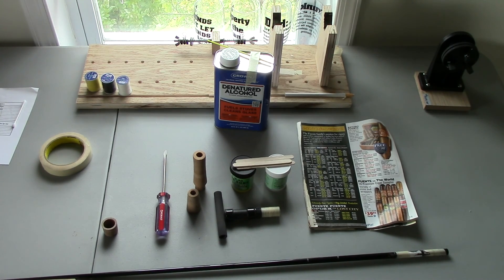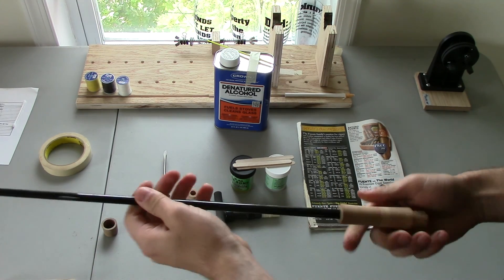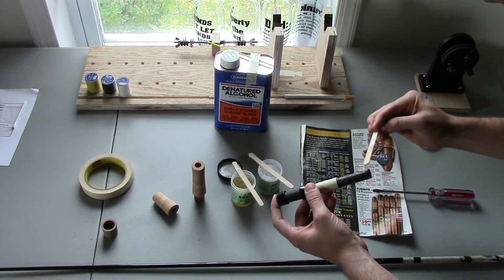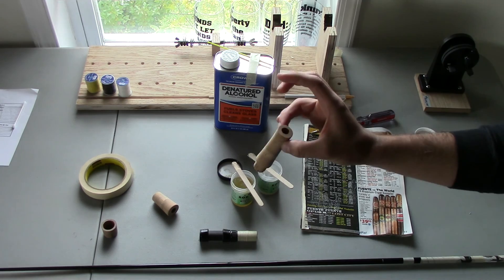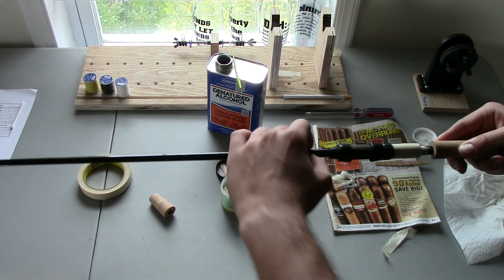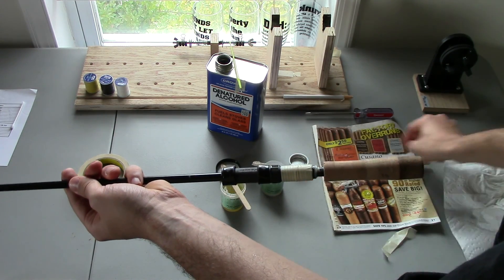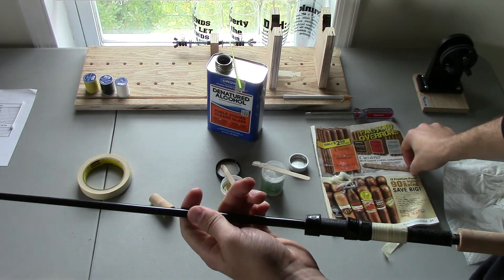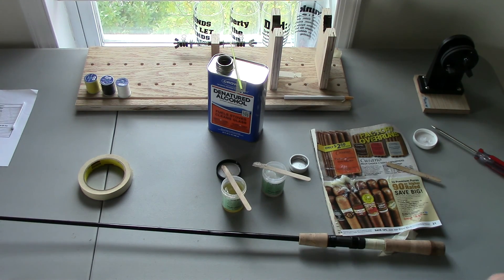Custom Rod Making (Part 2)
In this video, I explain how to properly adhere the grips, reel seat and arbor to the blank.